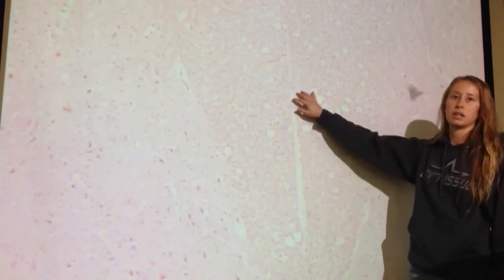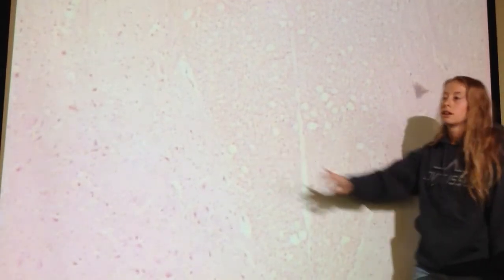Spinal Cord Slide